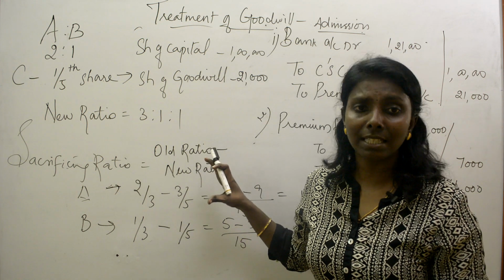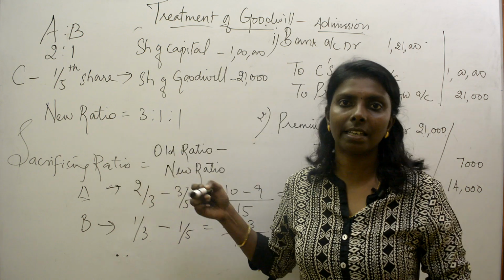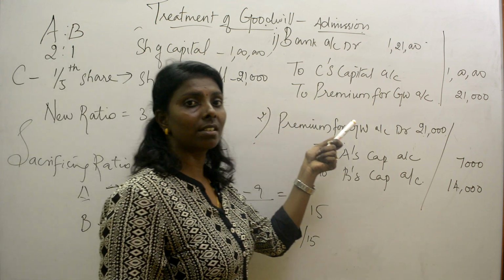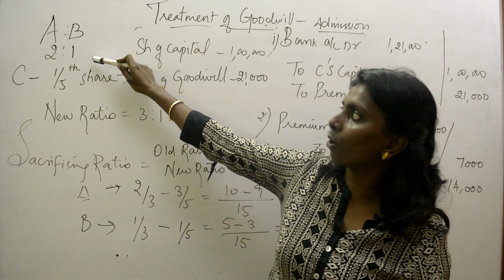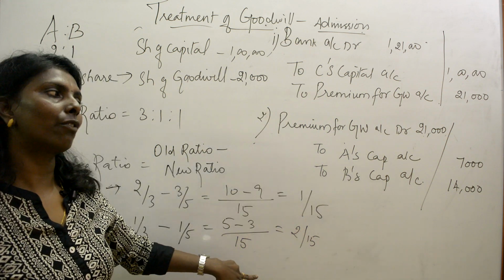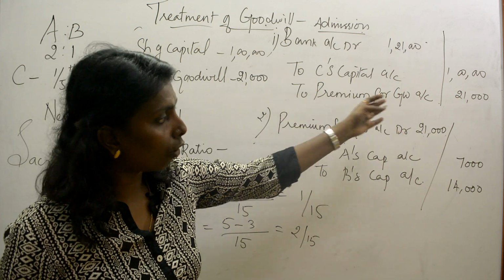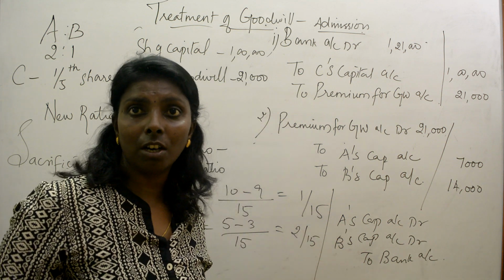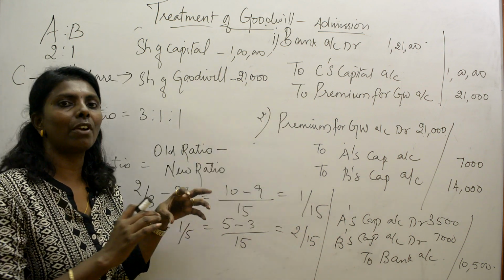Partnership- Admission -Treatment of Goodwill case 1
This video will explain about the accounting  treatment of goodwill at the time of admission in partnership accounts.